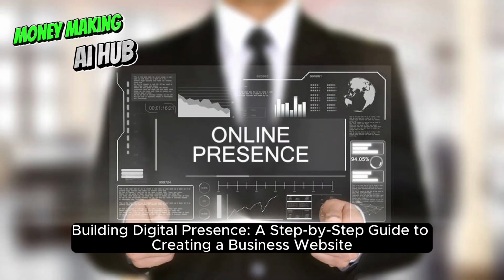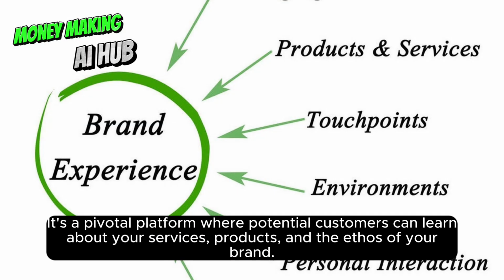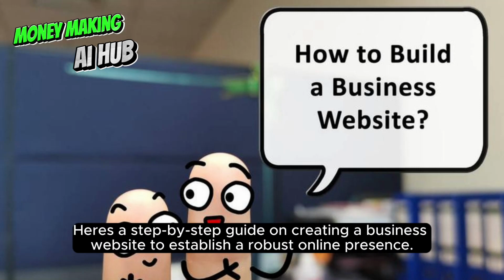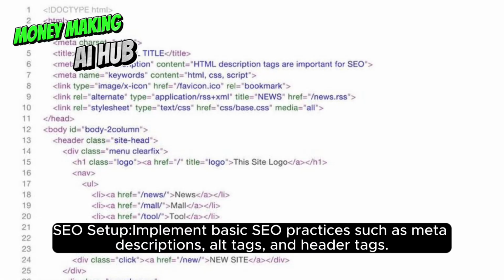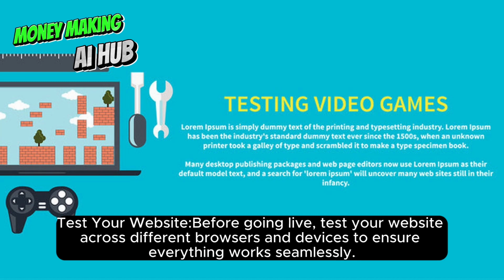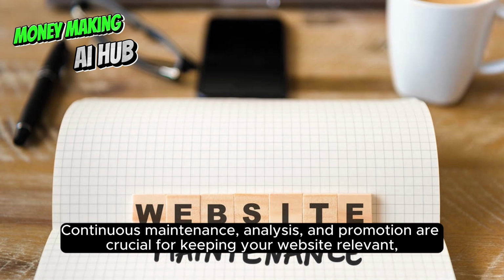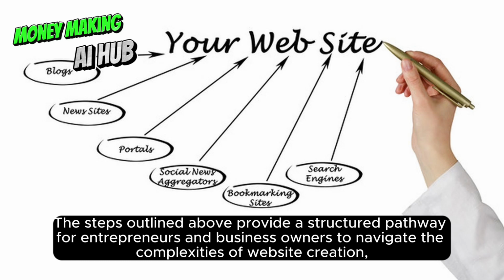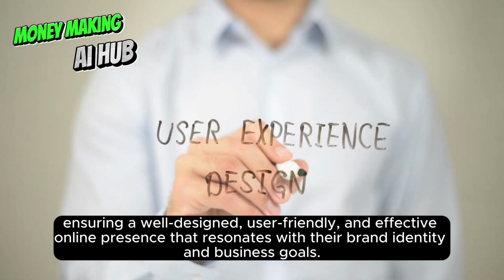How to Make a Website for Business Step By Step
Whether you're a complete beginner or have some experience, this video will walk you through the entire process of creating a professional website for your business.

👍 If you find this video helpful, please give it a thumbs up, subscribe, and hit the notification bell so you won't miss any of our future videos on business and technology!